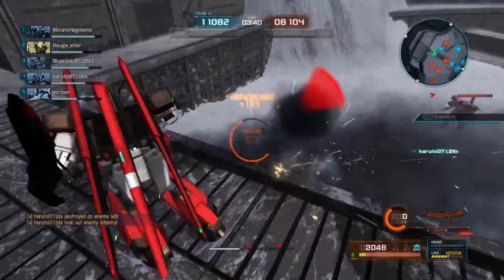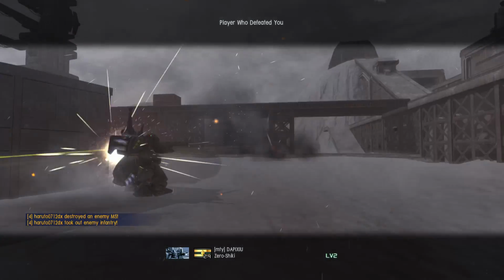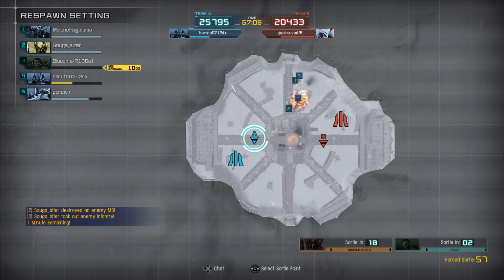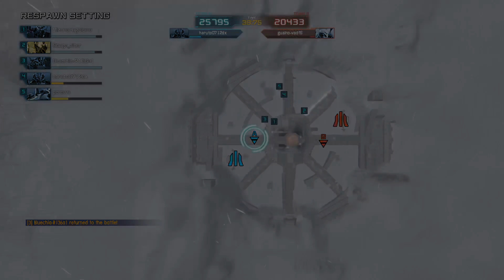Gundam Battle Operation 2 Request: MSZ-006A1 Zetaplus A1 Zeta Plus Bottled Up In Saucy New Colors